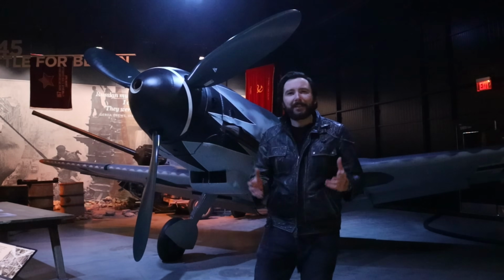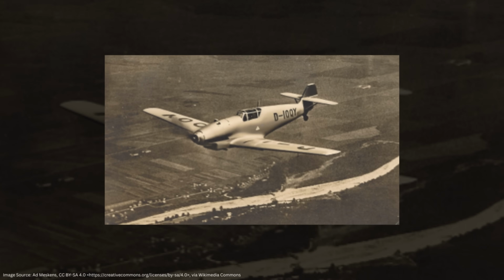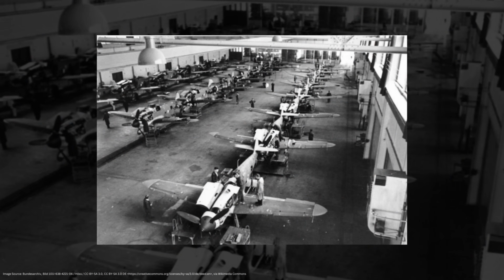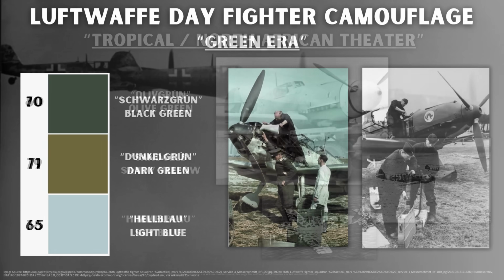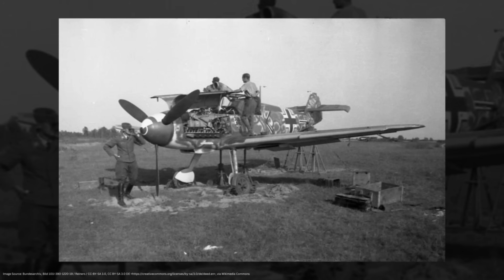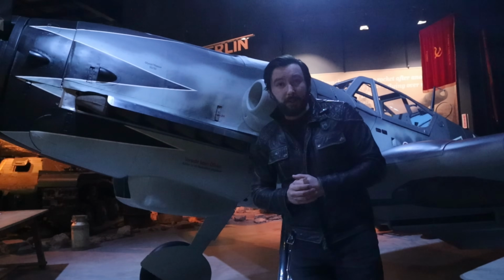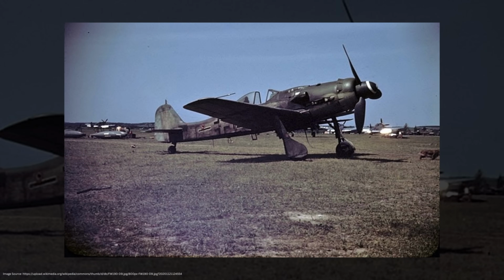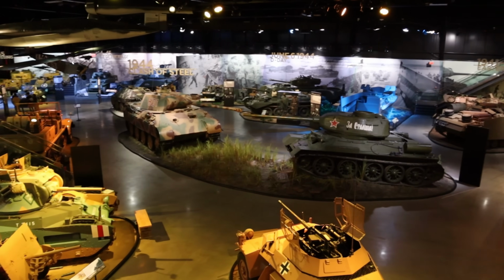WWII Luftwaffe Fighter Camouflage | A Complete Guide to German Camo Paints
In this video, we'll take an in-depth look at the camouflage paints & schemes used by the infamous Luftwaffe Day Fighter Units of WWII. From the earliest days of Germany's fighter arm in the 1930s through to the final moments of the Air War in Europe in 1945, we'll explore some of the most-common camo seen on Bf-109s, Fw-190s, Me-262s & beyond during the Second World War.

Whether you're a passionate military aviation history enthusiasts or a scale modeling looking to make sure you've got the perfect RLM paint colors picked out for your next plastic model project… this video is for you!

*Scale Modelers! Check out all of the paints discussed in today's video right here:*

*Chapters*
00:00 Intro
00:43 RAL vs RLM?
02:03 Pre-War Camo
02:26 Exceptions
03:11 Early-War Camo
05:36 Tropical Camo
07:16 Yellow Noses?
08:19 Mid-War Camo
10:09 Museum Example 109
12:03 Late-War Camo
14:47 Review/Summary

Shoutout to Verde9, EmmasPlanes & AMMO by Mig for some great, straight-forward reference material!